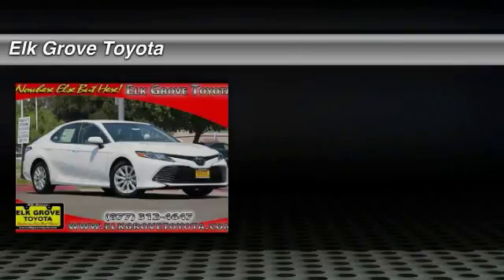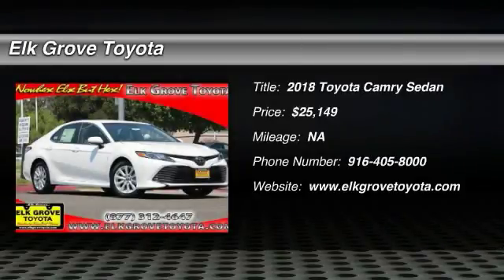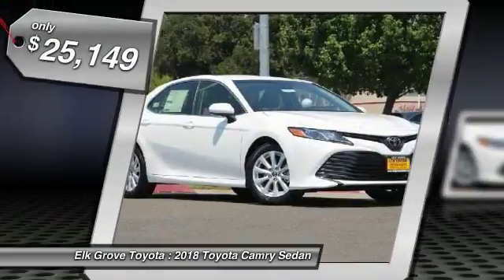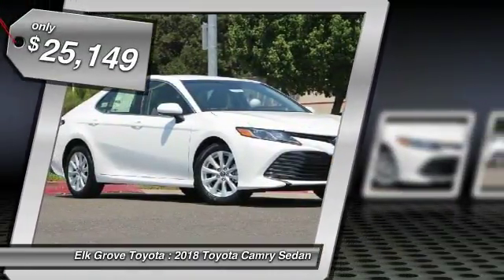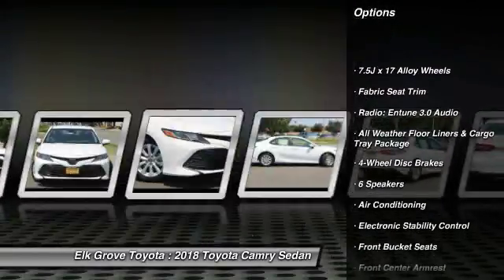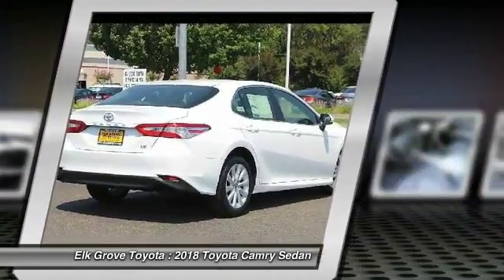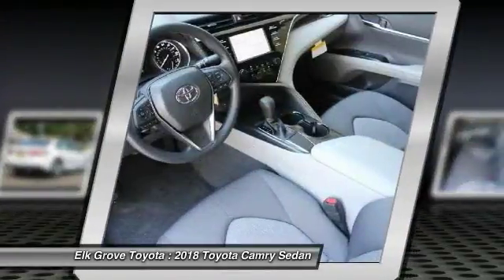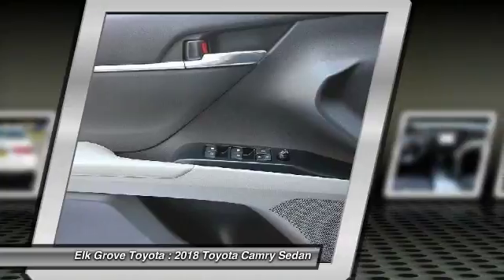2018 Toyota Camry Elk Grove Toyota 117342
2018 Toyota Camry  - Stock#: 117342 - VIN#: JTNB11HK3J3044846

Check out this 2018 Toyota Camry.   Featuring 8-speed Automatic transmission, it has 0 miles.  Contact the dealership today.